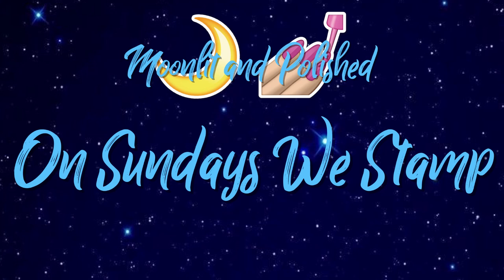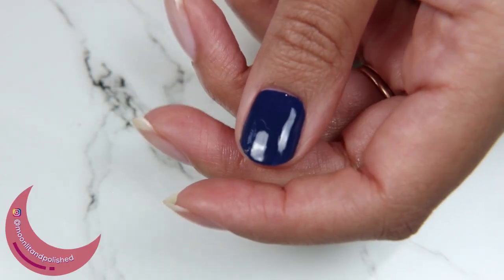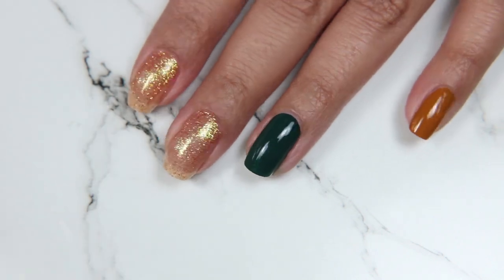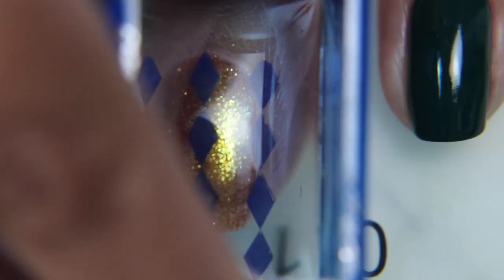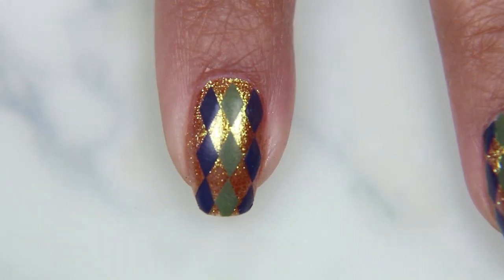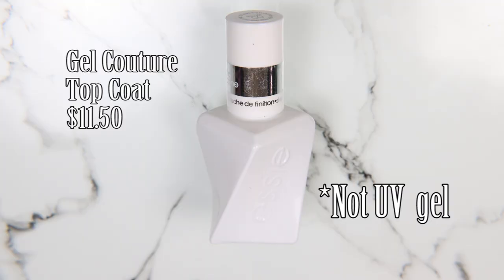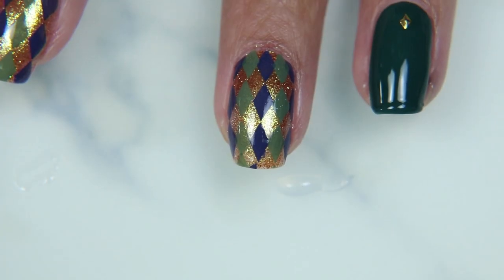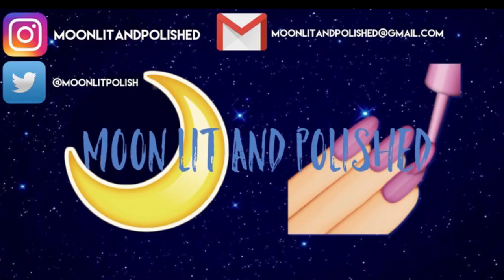OSWS: Almost Argyle Nails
🌙 Today’s Episode 💅🏽
Hey guys! Today’s nails almost made toss my stamper on the ground! Wow, were these frustrating. Some day someone will make the perfect argyle stamp plate.

Cover Your Bases $10.50

Gel Couture Top Coat $11.50